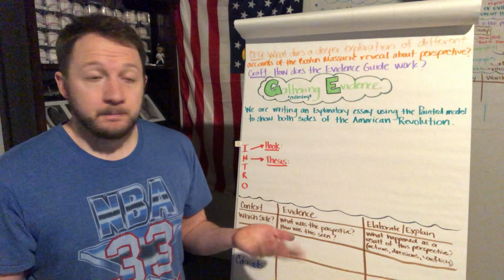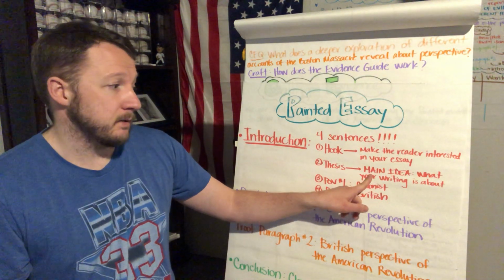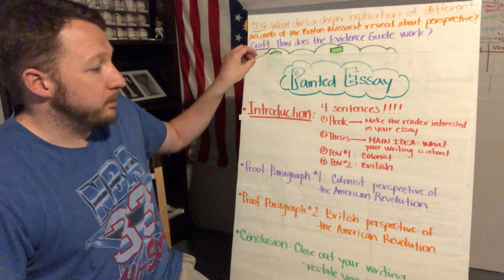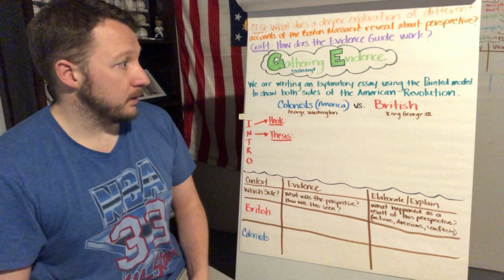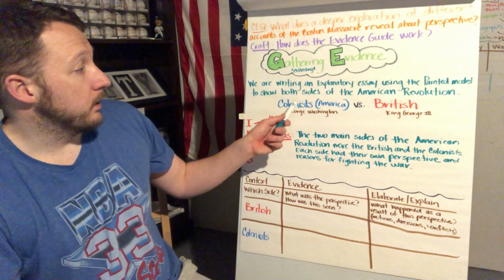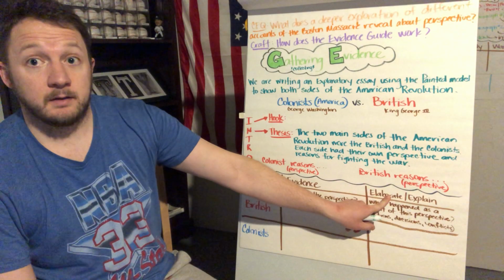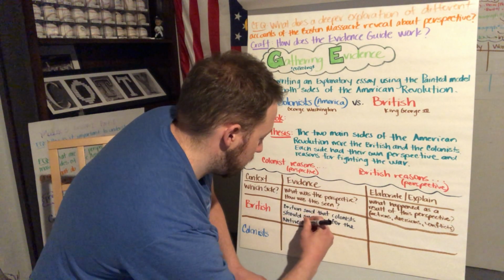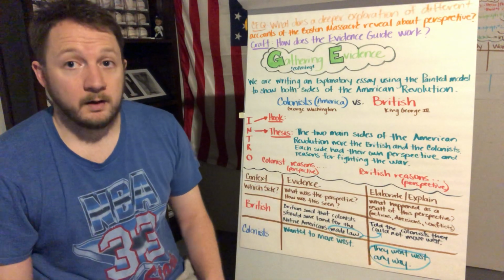April 1: Lesson 4 Pt. 2: Perspective Evidence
Today will be taking another look at how we can use evidence. We will be tracking evidence of both perspectives of the American Revolution in an Evidence Organizer. You will need to look back at many of the pages you have already read to complete your organizer (taking notes while listening or reading may be helpful). The evidence you collect should give the perspective of the colonists and the British. You will then explain what happened because of the evidence you found. We will be using the evidence that we are gathering today to complete a Painted Essay about the American Revolution.